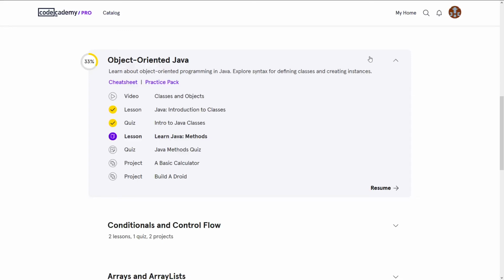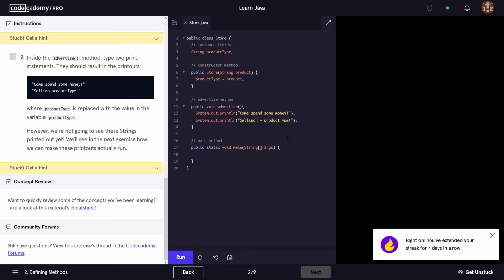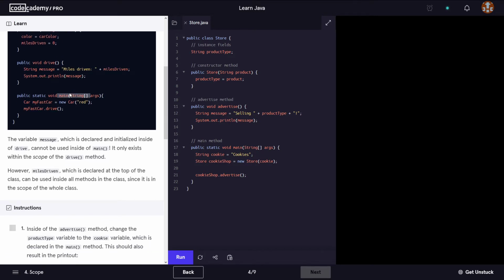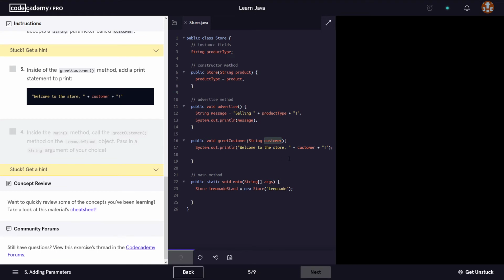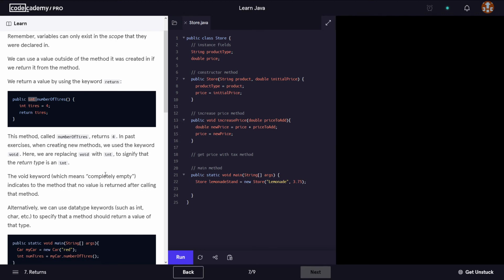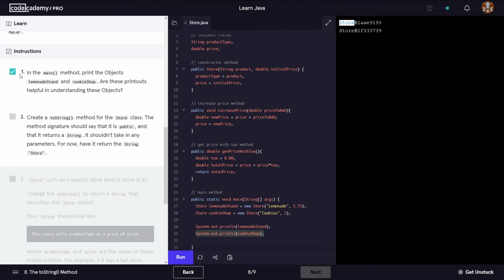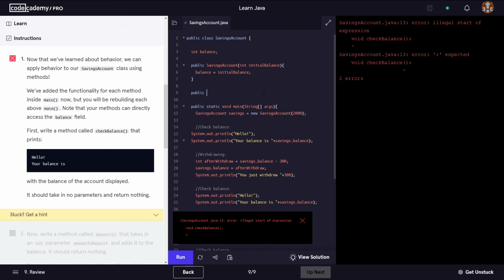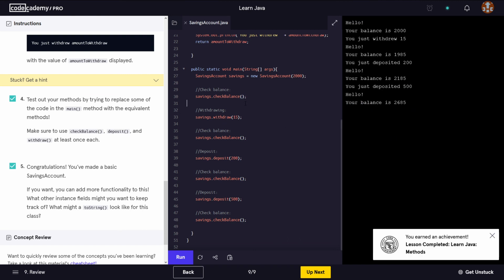Learn Java - 3.2 OOP Java Methods | Codecademy Walkthrough